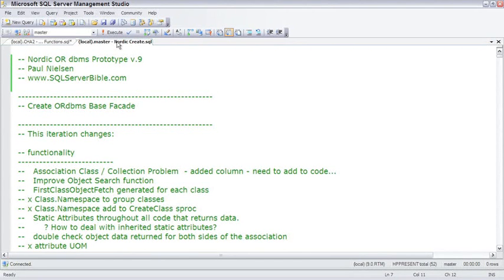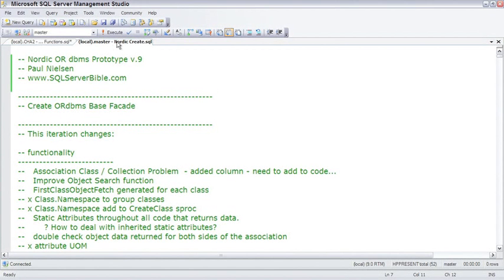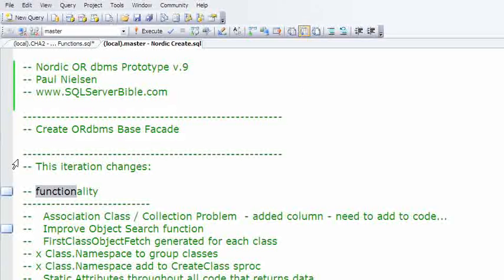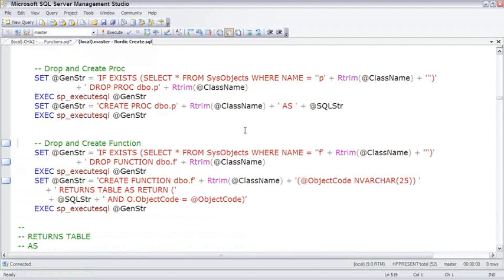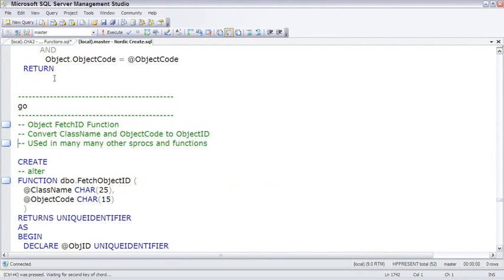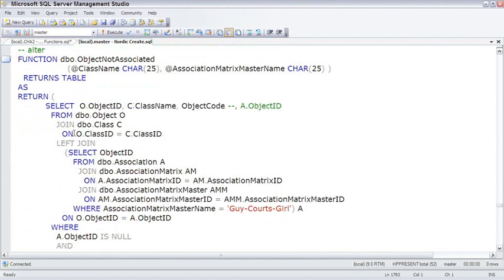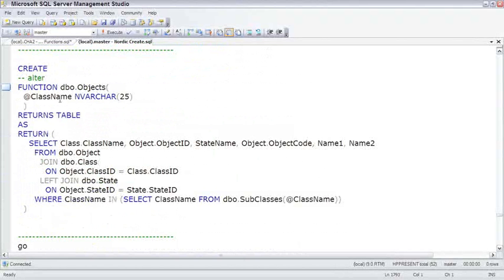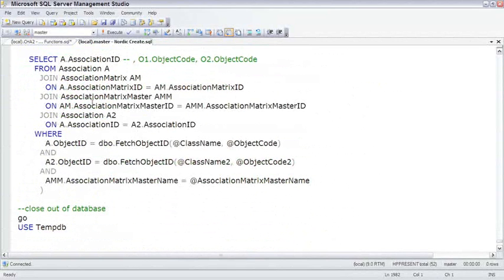SQL Server Exploring Functions in Nordic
6. Exploring Functions in Nordic